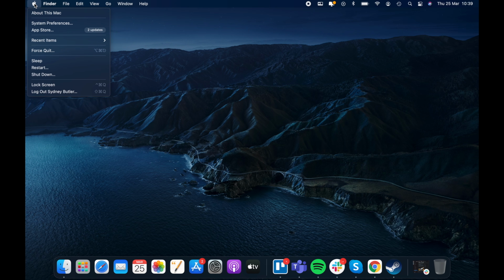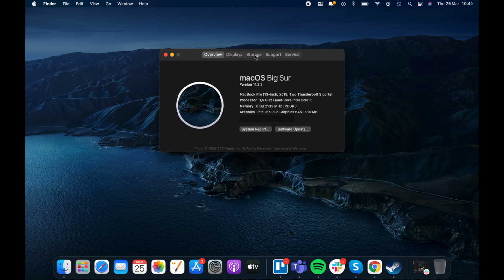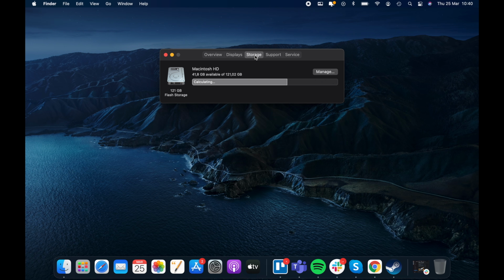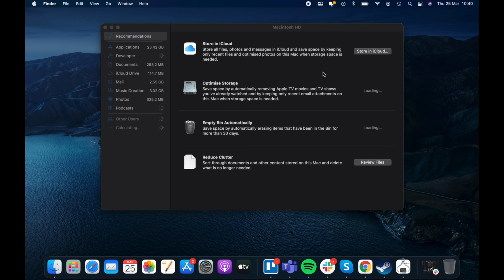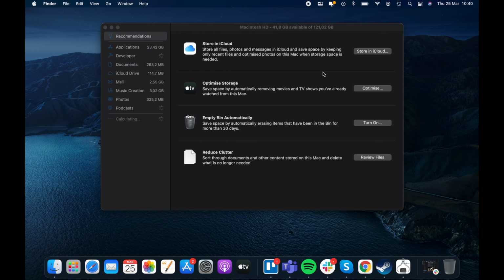How To Fix SCRATCH DISKS ARE FULL Error In Photoshop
If you’re getting the “Scratch disks are full” error in Photoshop, there’s no need to panic. With just a mild amount of housekeeping and a keyboard shortcut or two, you can get back to making hilarious memes or beautifying supermodels.

[Video produced for AKIC by @MiddWitt]